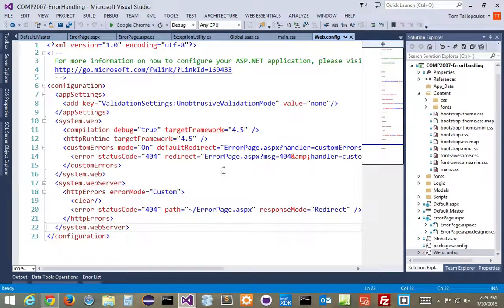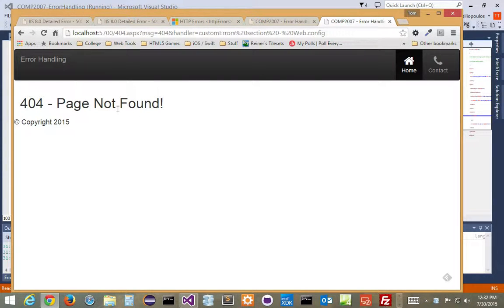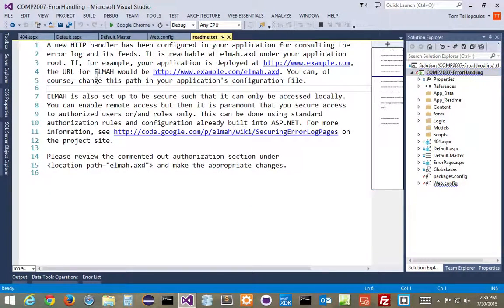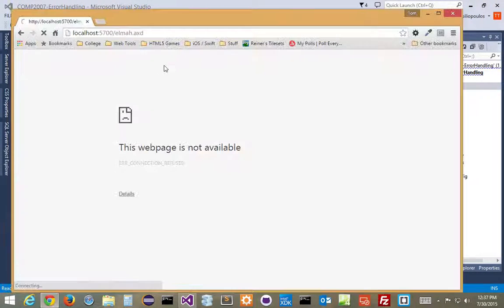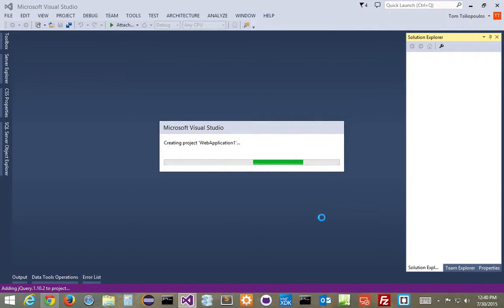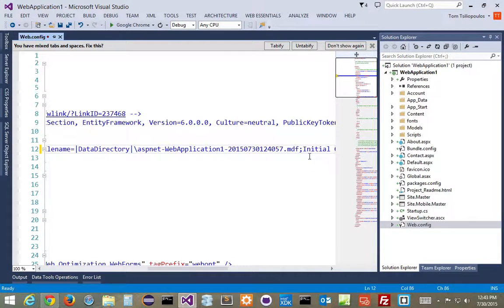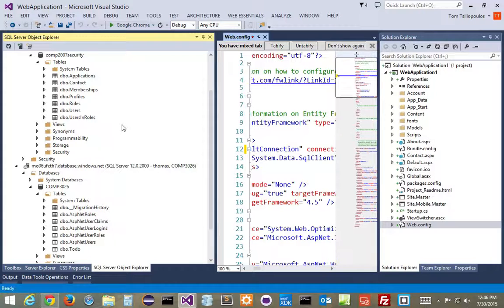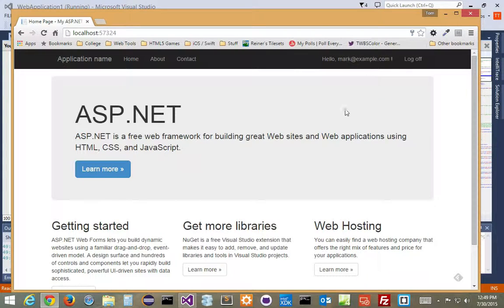COMP2007 - Lesson 12 - Part 3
Error Handling - Part 3